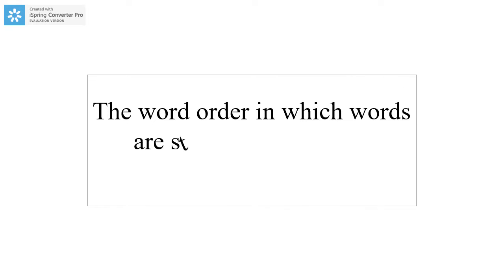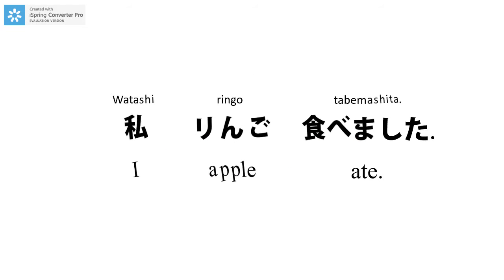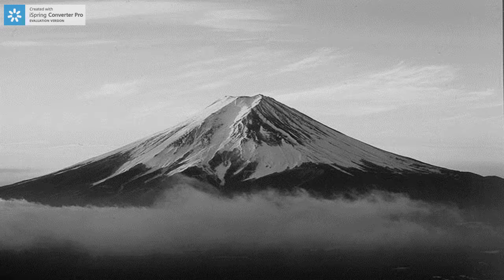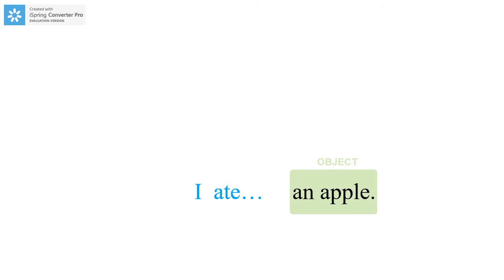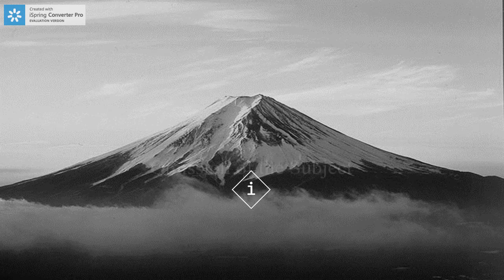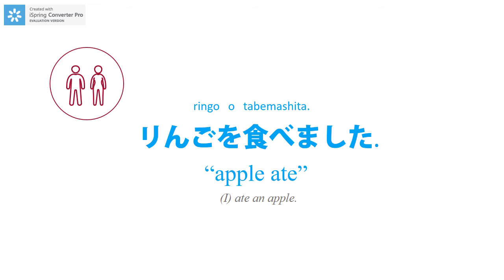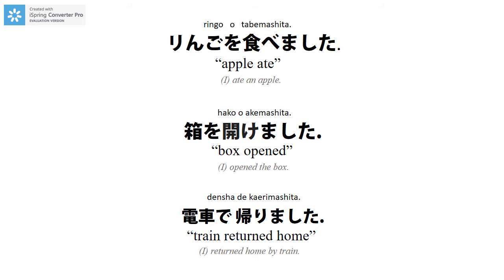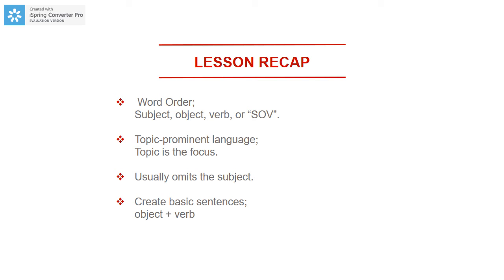FOREIGN LANGUAGE-INTRODUCTION TO JAPANESE GRAMMAR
Members:
Ma. Louisa Parana
Maricon Remedio
Maricar Herrera
Joeys Ann Villareal
Neil Joshua Lomibao
Tommel Renomaro